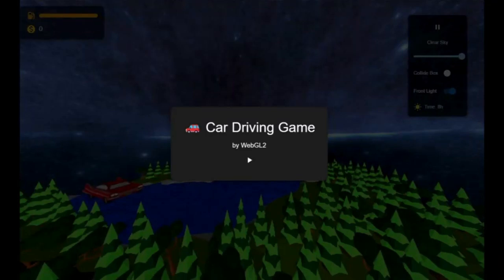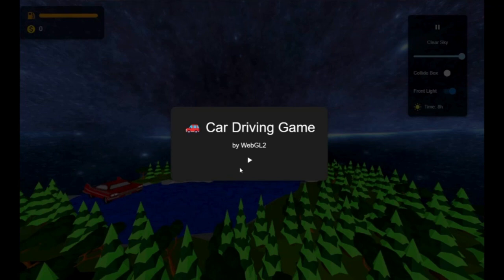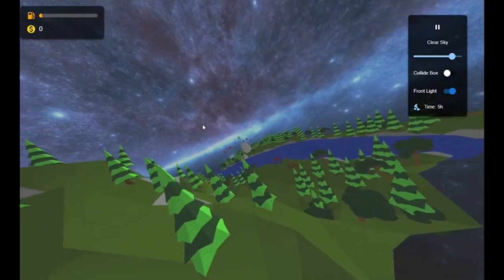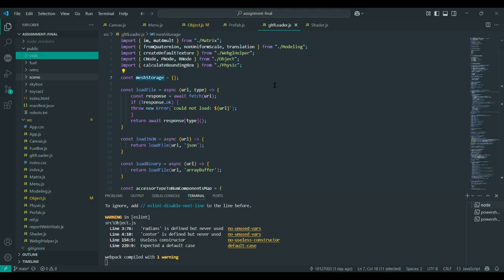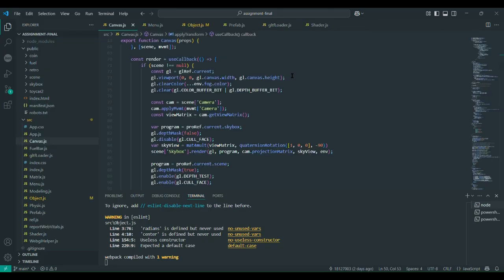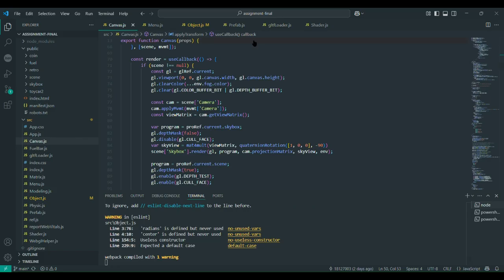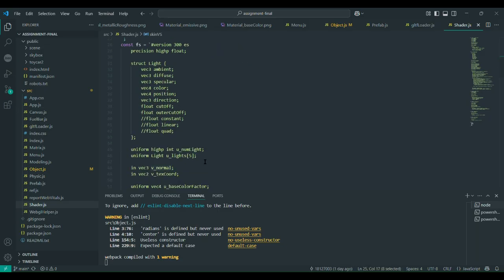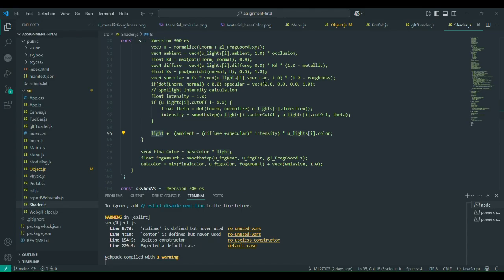Car Driving Game by WebGL2 - by Dang Tran & Leo. Eras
This video will describe our Car driving game by WebGL2. We will introduce some features of the game and some basic concepts used to develop the models, scenes, and game logic. The detailed implementation and code can be accessed